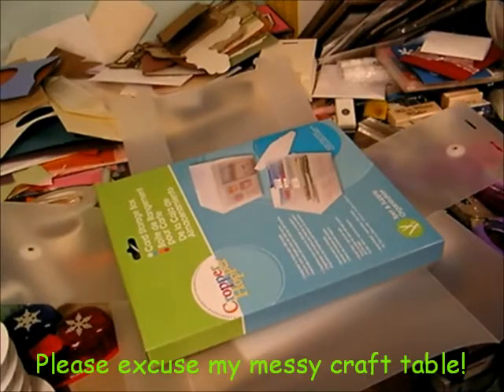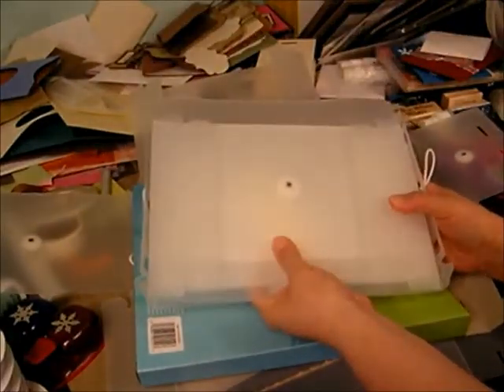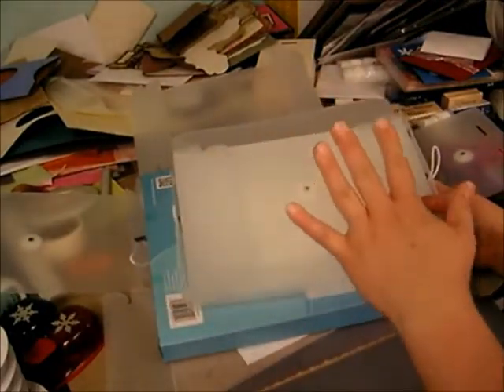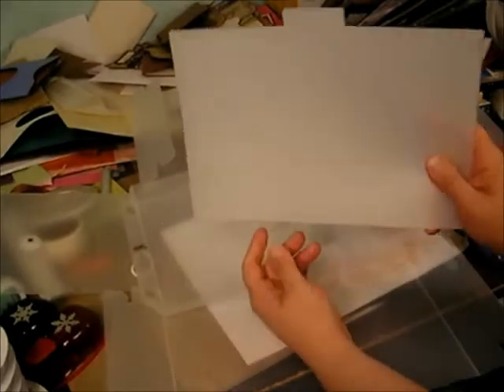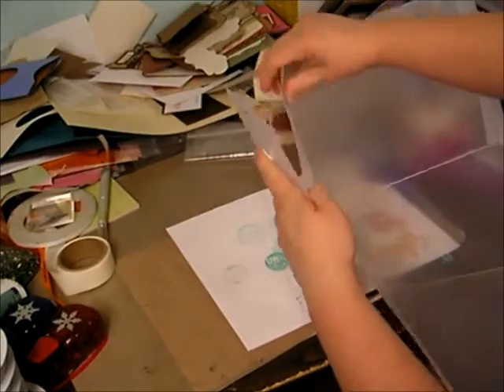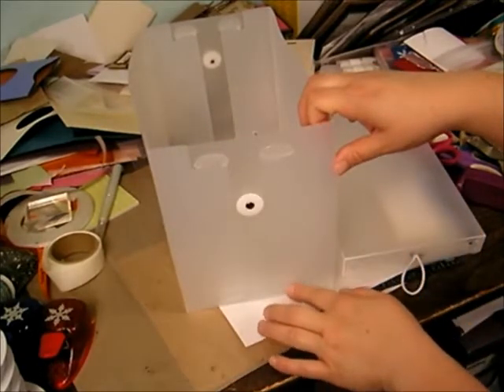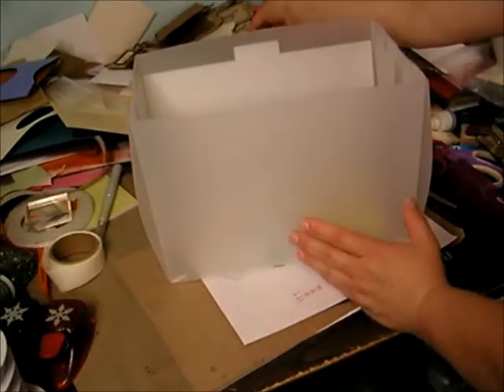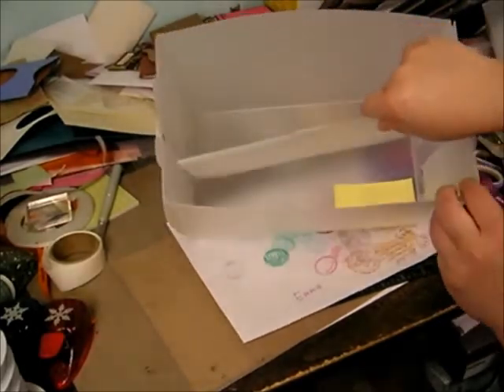Cropper Hopper Card Storage Box Assembly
How to assemble the Cropper Hopper Card Storage Box.  I sell these in my eBay store:
store listing for this item: